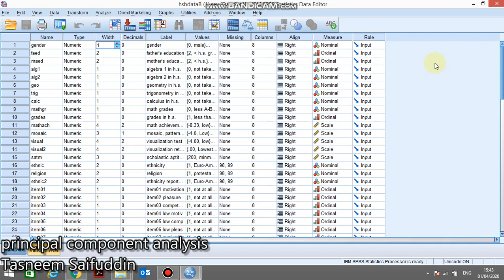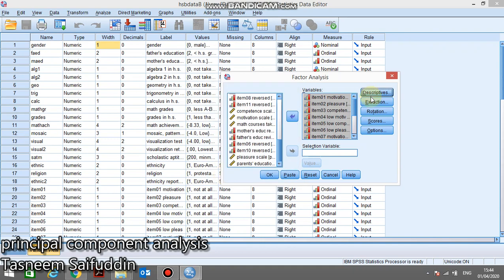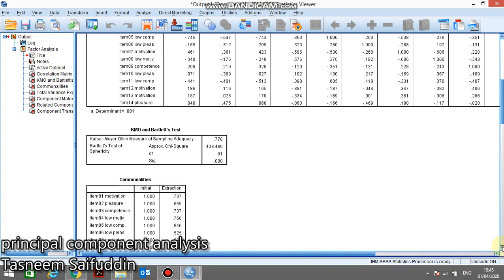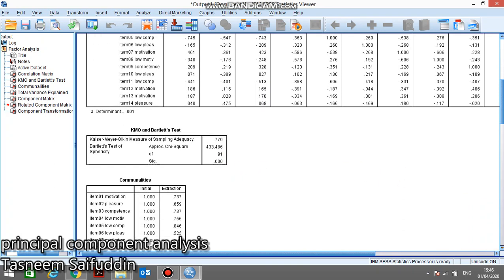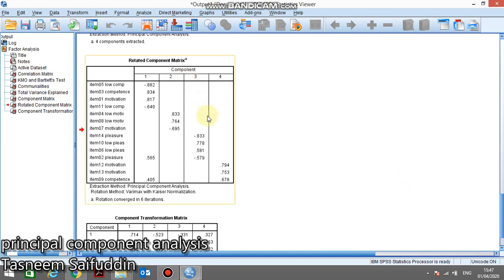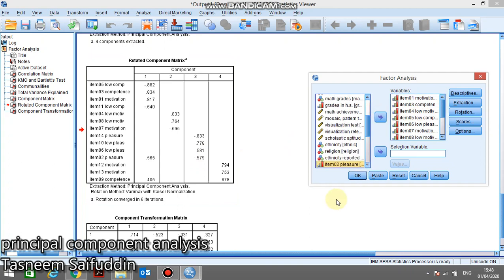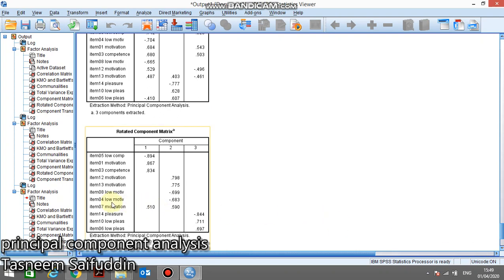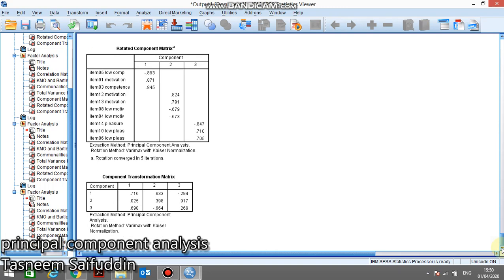Principal Component Analysis by Tasneem Saifuddin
This video will show how to perform the principal component analysis